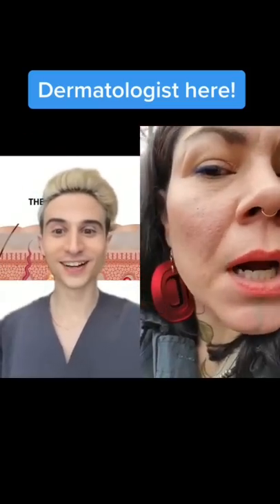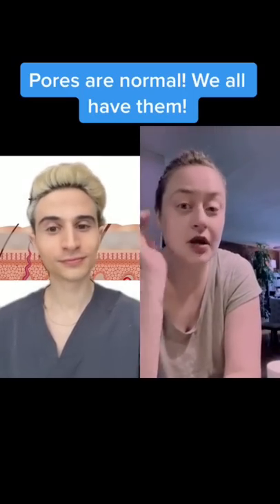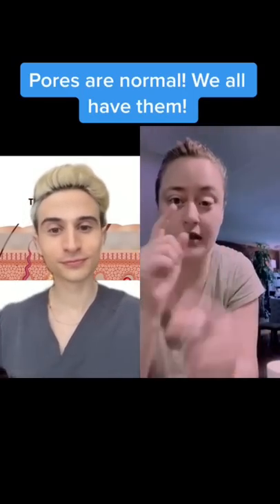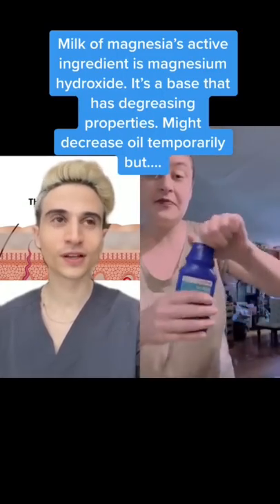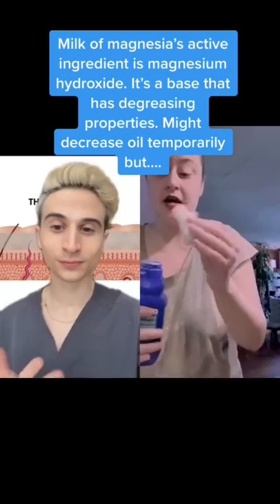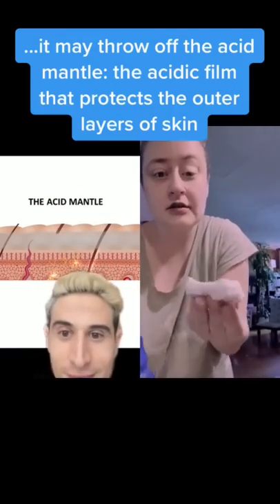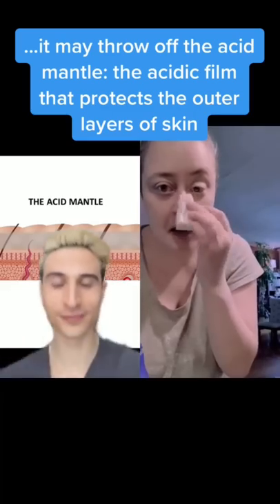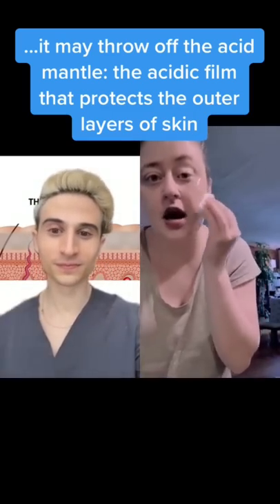Don’t do this diy skincare “hack.”